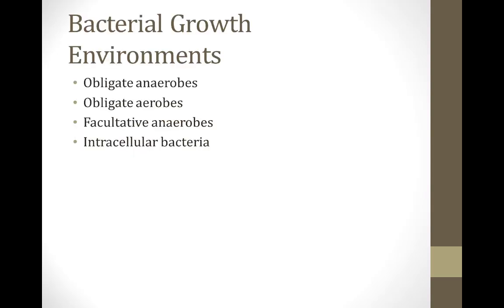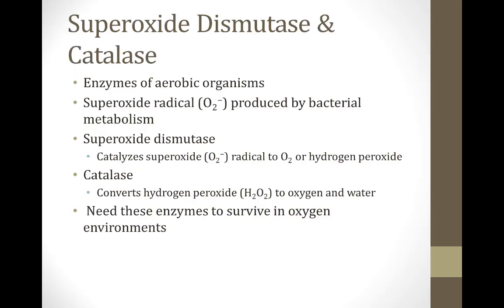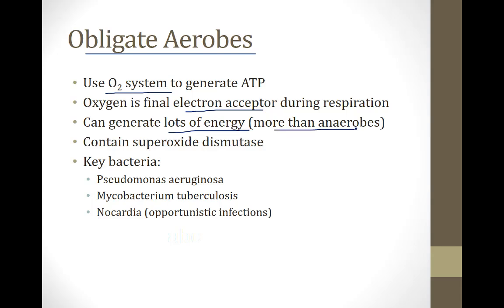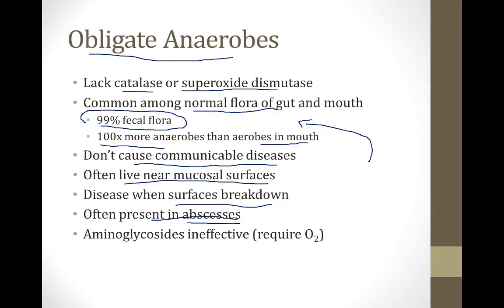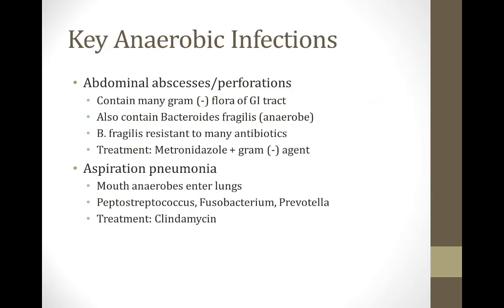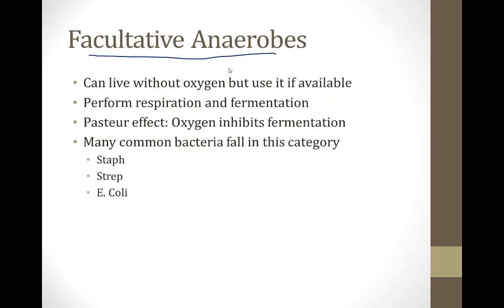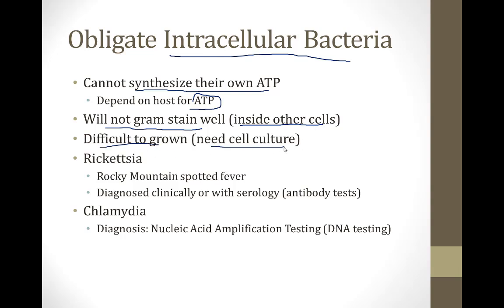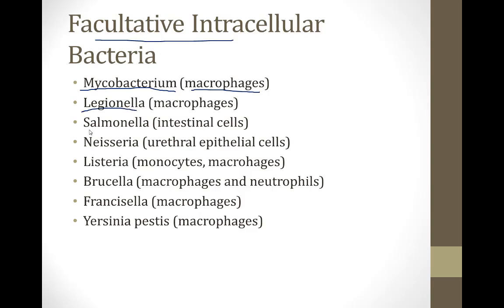bnb fundamental microbiology n4